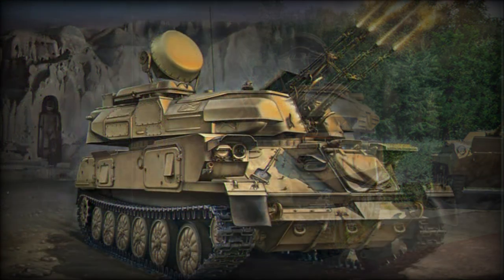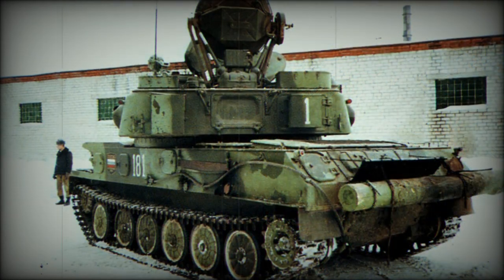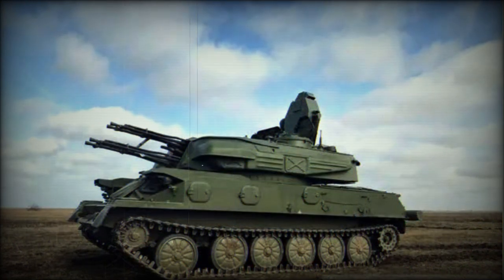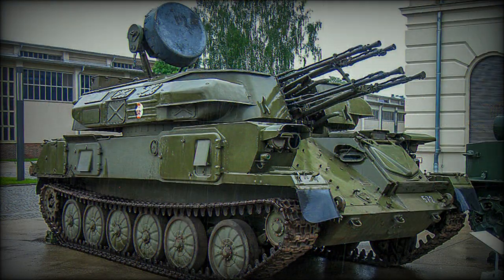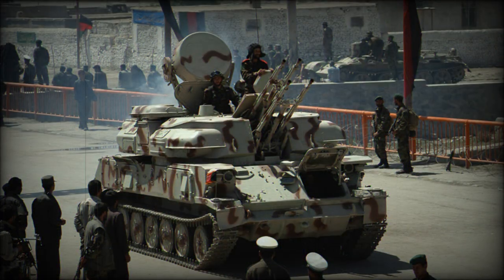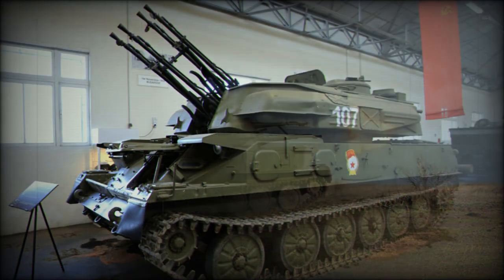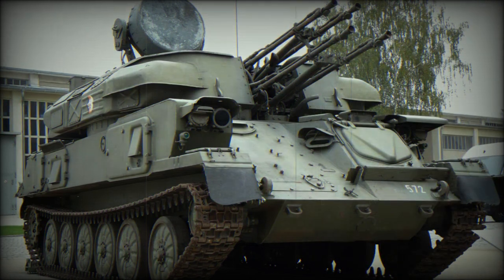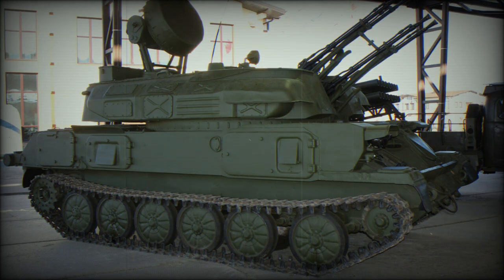ZSU-23-4 (Shilka) Self-Propelled Anti-Aircraft Gun (SPAAG) 1965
The ZSU-23-4 "Shilka" system has been - and in many examples continues to be - a much-feared anti-aircraft system for pilots of low-flying aircraft all over the world. The effectiveness of the Shilka at low altitudes is a well documented story as the system has seen considerable action in several major global conflicts. The Shilka was initially reserved mainly for the Soviet Army and her (now former) supported states during the Cold War and went on to be exported heavily to ally nations in Asia, the Middle East, Africa and South America. The Shilka defense system continues to serve in some impressive quantities with several armies around the world despite her 1960s-era origins. At the time of her inception, no anti-aircraft gunnery platform in the NATO inventory could match the lethality that was the ZSU-23-4 Shilka series.

The Shilka came about through a need by the Soviet Army to upgrade its existing self-propelled anti-aircraft gun capabilities. Her primary adversaries of the time were the United States and Great Britain and both were fully capable of fielding top-of-the-line ground attack aircraft including helicopters that would - in the event of all-out war in Europe - be called to limit the usefulness of Soviet armor. At the time, the primary system available to the Red Army was the ZSU-57-2 tracked series mounting a powerful set of 57mm cannons. However, despite this large-caliber armament, the system was inherently limited by its optically aimed tracking system, lack of integrated radar with no provision for engaging targets while "on the move". Onboard ammunition storage capability was also limited to just 300 rounds of 52mm projectiles.

Development on a replacement began in 1957 and continued into 1962. The new design - to become the ZSU-23-4 (otherwise known as the "Shilka" after the Shilka River found in Eastern Russia) - incorporated the tracked chassis of the GM-575 with a flat, rounded turret system mounting 4 x 23mm rapid fire autocannons. A water-cooling system was fitted to keep the guns from overheating and at least 2,000 of 23mm ammunition could be carried aboard. A radar system (the RPK-2 "Tobol") was installed to aid the crew in the tracking and engagement of targets along the rear of the turret roof. The vehicle would be crewed by four personnel made up of a driver, commander, gunner and radar operator with the driver located at the forward portion of the hull and the rest of the crew in the turret. The turret was set at the middle of the hull roof with the engine mounted in a rear compartment. The vehicle utilized six rubber-tired road wheels with a long running set of tracks which gave good cross-country mobility in keeping up with Soviet armored formations. This effectively allowed the weapon to be stationed just about anywhere a tank or similar wheeled vehicle could. The turret allowed for a full 360-degree traversal with extensive elevation that would let the crew engage both low-flying aerial targets as well as ground-based ones. Aerial targets could be engaged at 2.5 miles out while land-based ones at 1.5 miles. The radar itself could pick up targets as far out as 12 miles allowing the crew to be prepared to greet. Armor protection for the crew ranged from over 9mm on the turret to 15mm on the hull. Power was supplied from a V-6R series 6-cylinder, 4-stroke airless-injection water-cooled diesel engine developing 280 horsepower that allowed for speeds up to 50km/h on roads with a range out to 450km. The hull was seated on an individual torsion bar suspensions system with hydraulic shock absorbers fitted to several of the wheel pairings. Production by Mytishchi Engineering Works began in 1964 and continued on to 1982 to which some 6,500 examples were produced all. The ZSU-23-4 formally entered service in 1965 and over 38% of the production total went to serve in 23 countries around the globe.